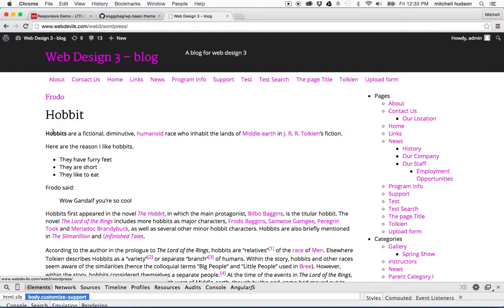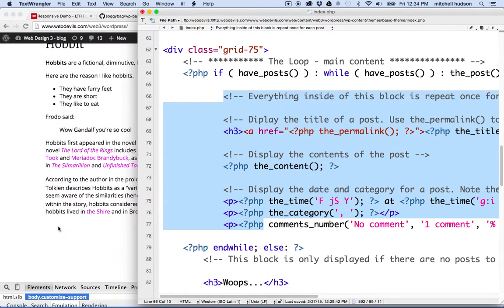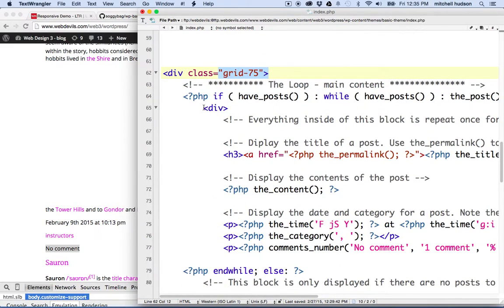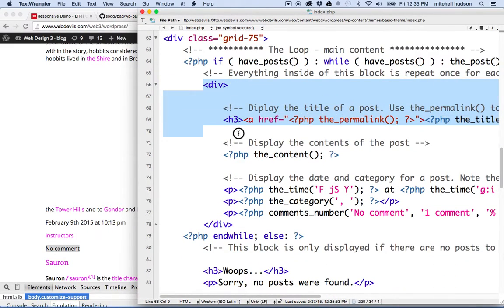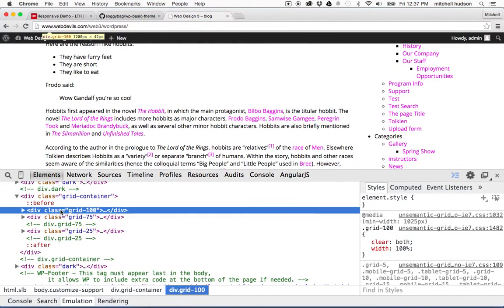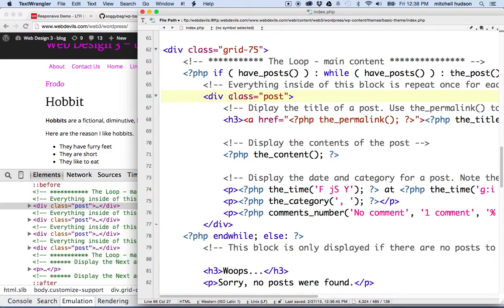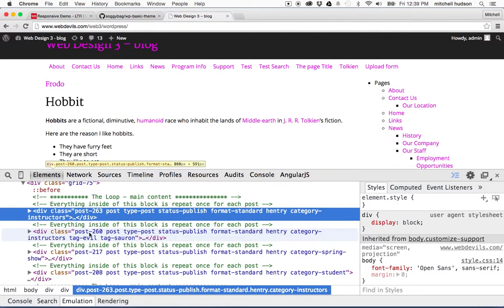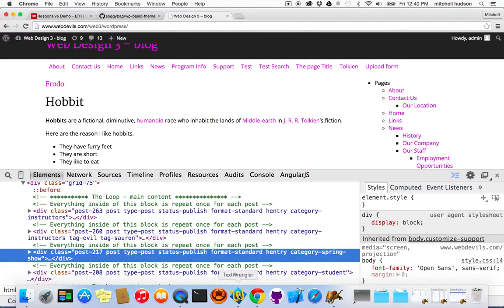8 Wordpress Basic Theme Tour